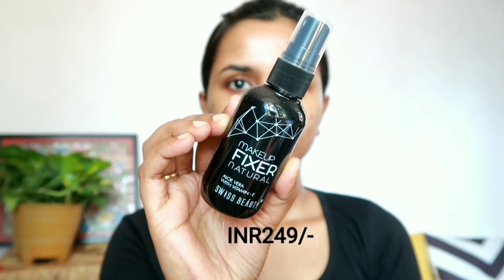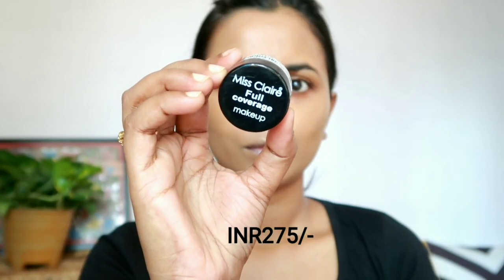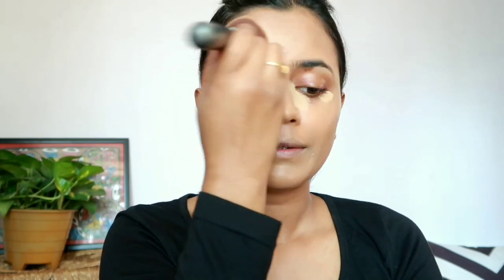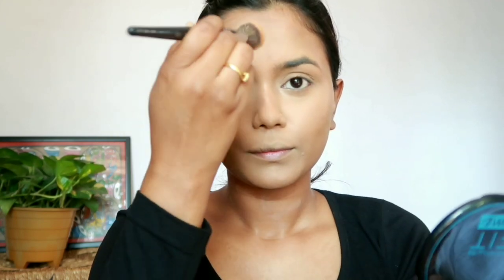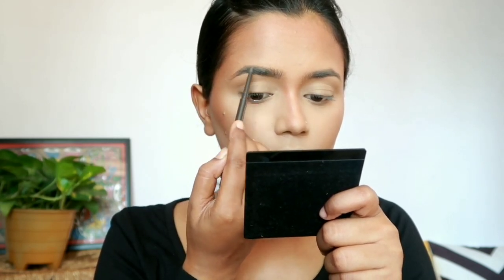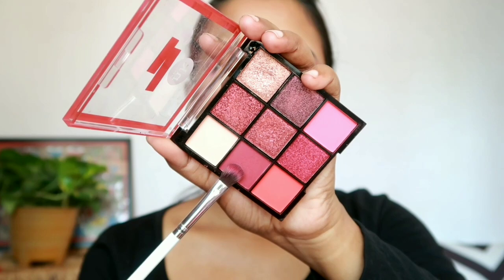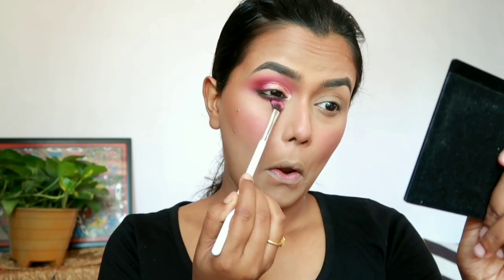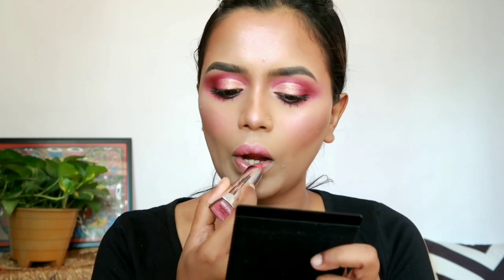BEGINNERS FULL MAKEUP KIT GUIDANCE UNDER RS2500/- | STEP BY STEP MAKEUP LOOK | Mousumi Kundu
Hey lovelies,
Thank you so much for visiting me. Let me know your valuable thoughts on my video in the comment section.

Makeup Product details:
Indus Valley Bio Organic 100% Pure Aloe Vera Gel
Swiss Beauty Long Lasting Makeup Fixer Natural Aloe Vera With Vitamin-E
Maybelline New York Fit Me Matte+Poreless Liquid Foundation Tube - 330 Toffee
Maybelline New York Fit Me 12hr Oil Control Compact - Warm Nude
Nykaa Brow On Point! Micro Fine Eyebrow Pencil - Wiccan Wand
Wet n Wild Color Icon Eyeshadow Quad - Walking On Eggshells
Blue Heaven 24 Hr Stay Walkfree Kajal - Jet Black
Mars Cosmetics Mascara
Focallure Color Mix Blush - # H01 Monster
Maybelline New York Color Sensational Creamy Matte Lipstick - Touch Of Spice
LOVE
MOUSUMI